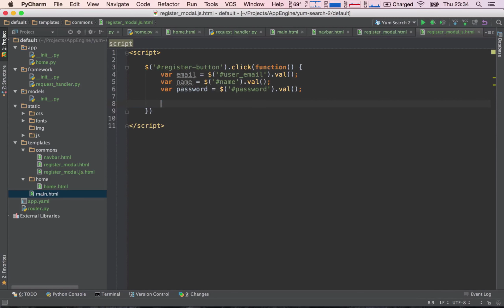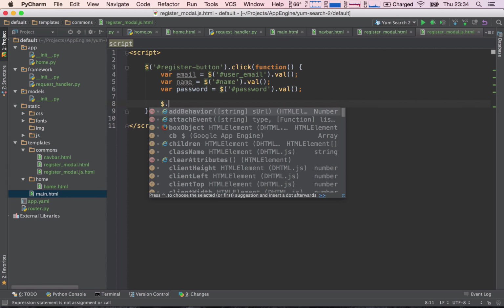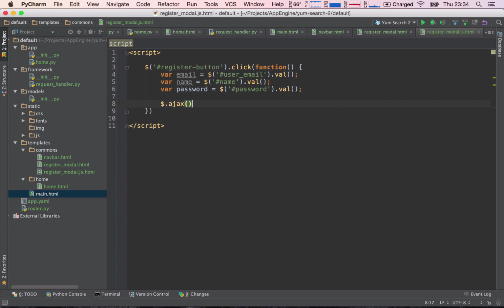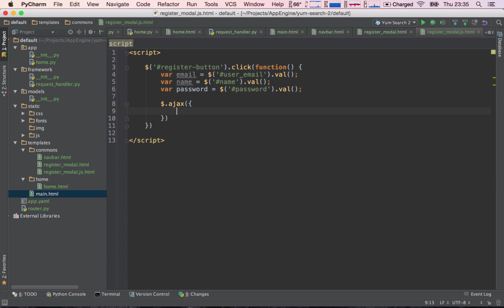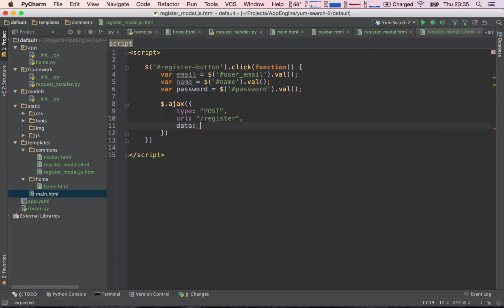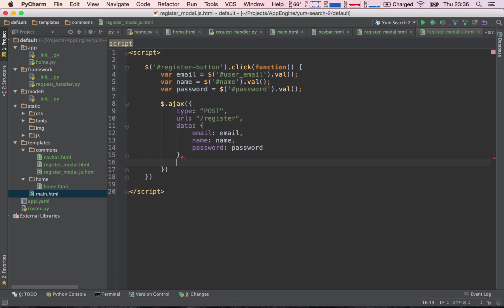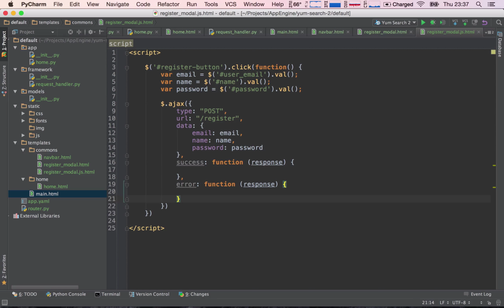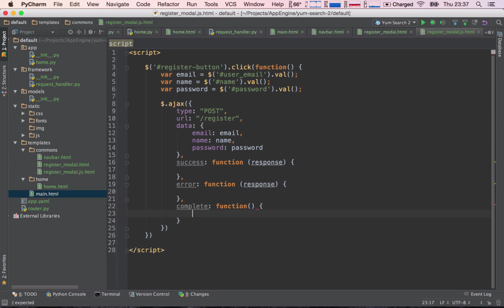Section 04 - Lesson 07: Using AJAX in our form